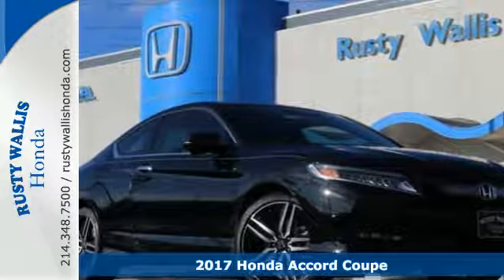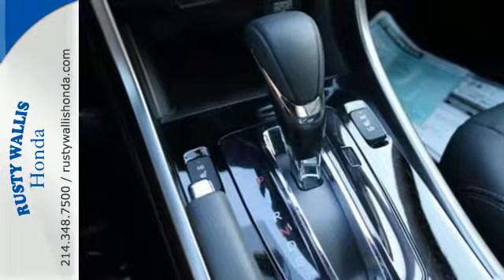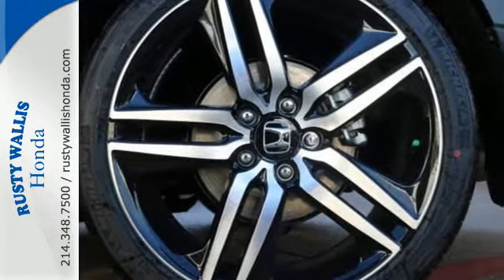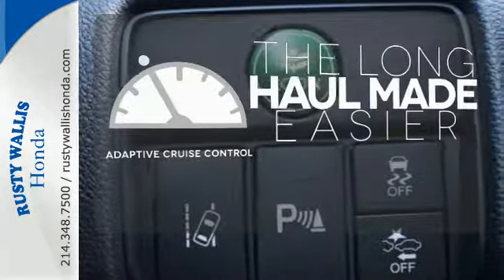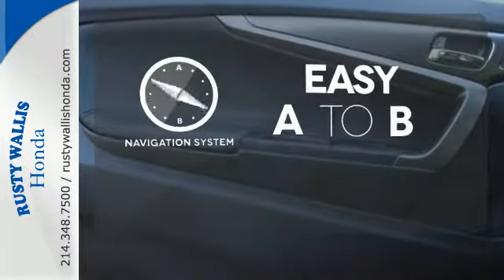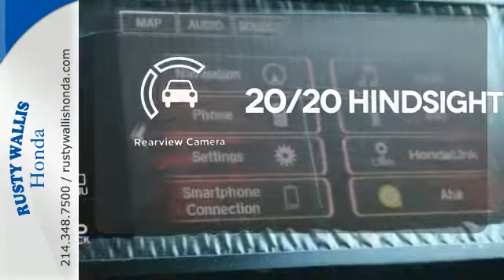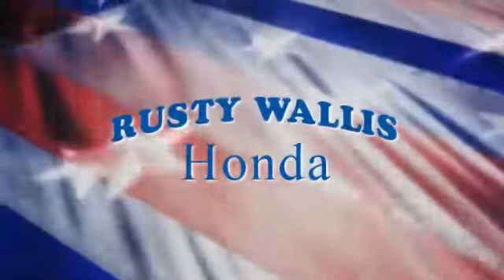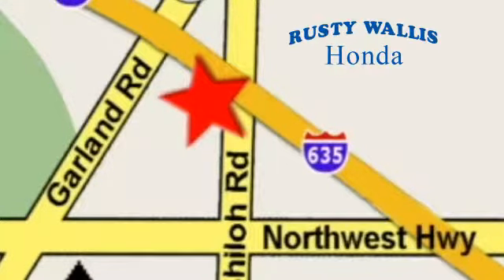2017 Honda Accord Coupe Dallas TX Fort Worth, TX #171442 - SOLD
Year: 2017
Make: Honda
Model: Accord Coupe
Trim: Touring Auto
Engine: 6 Cyl - 3.5 L
Transmission: Automatic
Color: Still Night Pearl
Interior: Black/
Stock #: 171442
VIN: 1HGCT2B03HA005200

Address:
12277 Shiloh Road